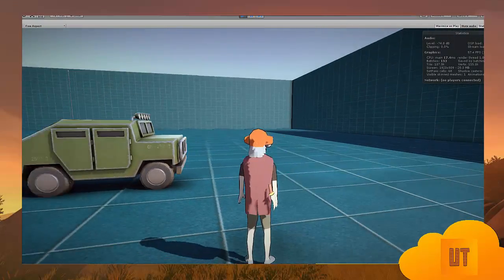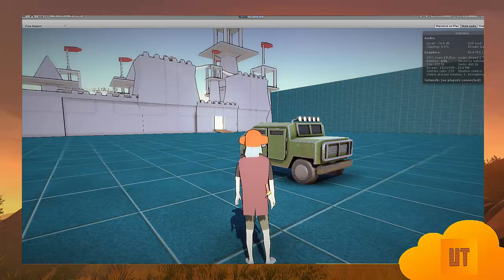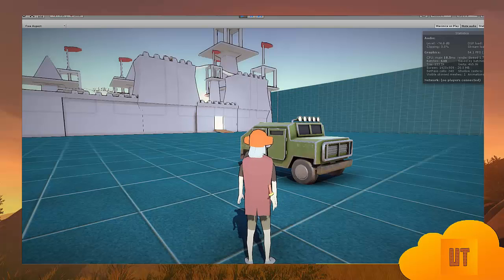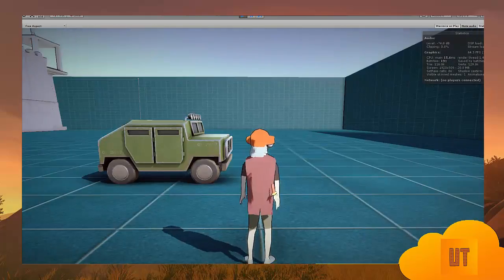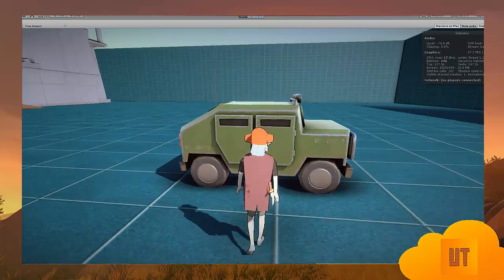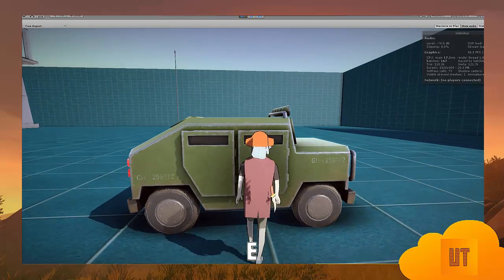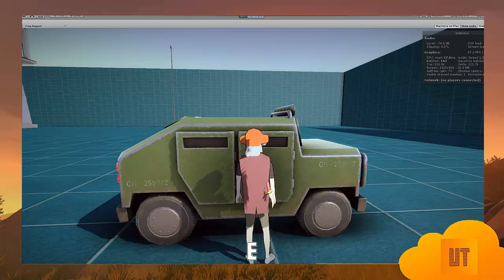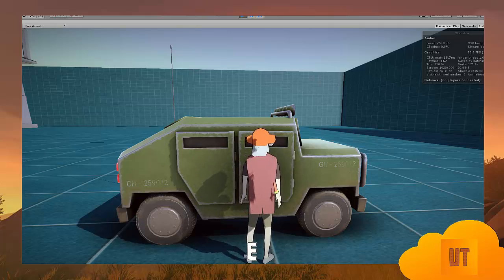Unity 5 - Entering & Exiting Vehicles